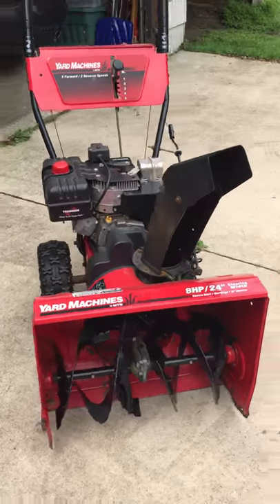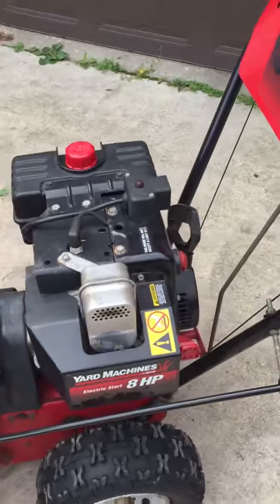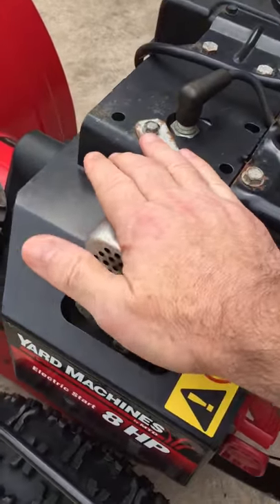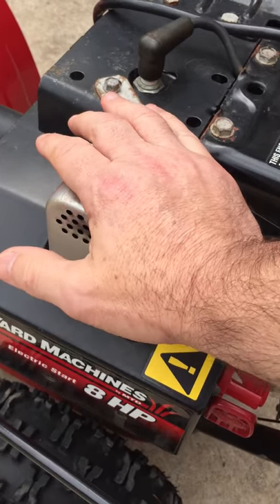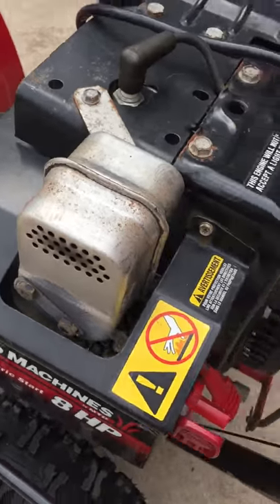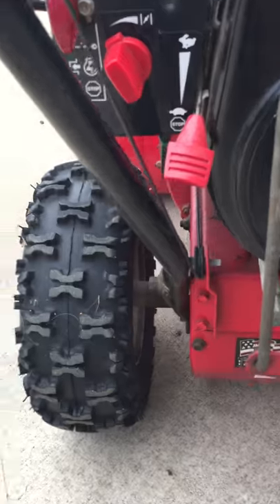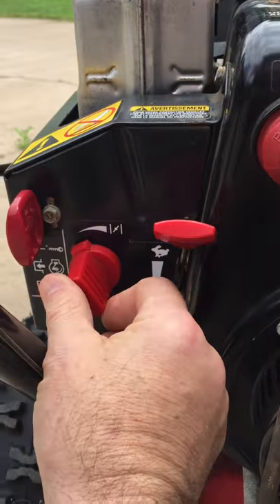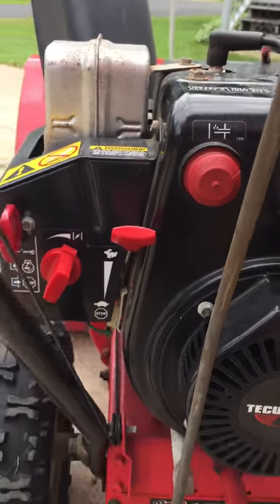fs 339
MTD Snowblower for sale...